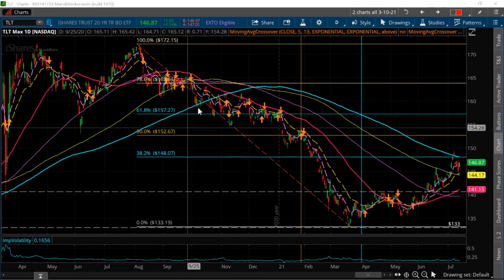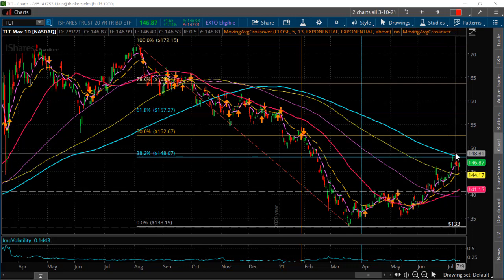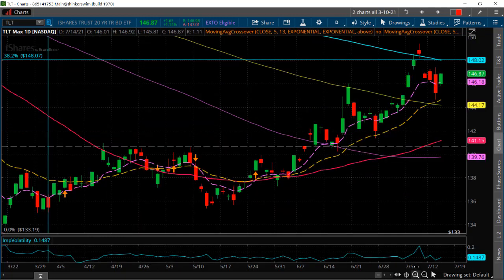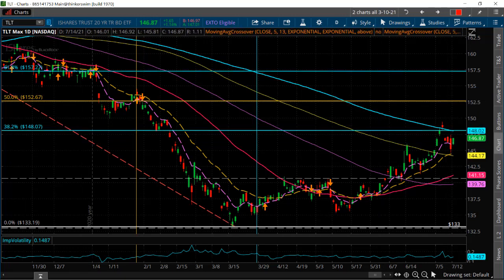How to Short Bonds - A Put Calendar Diagonal Option Spread on TLT